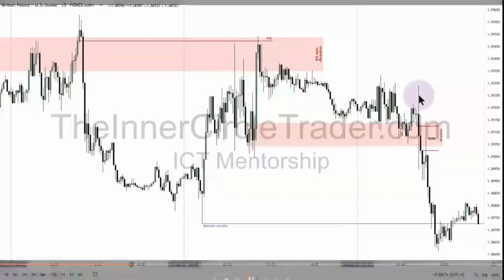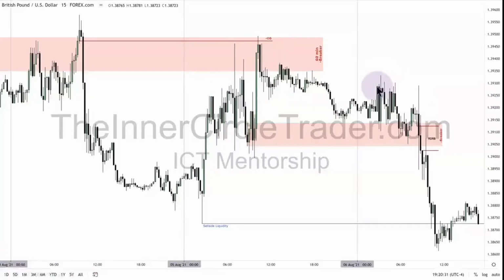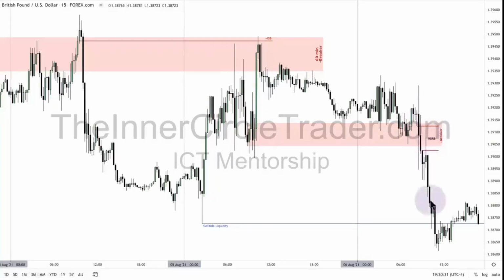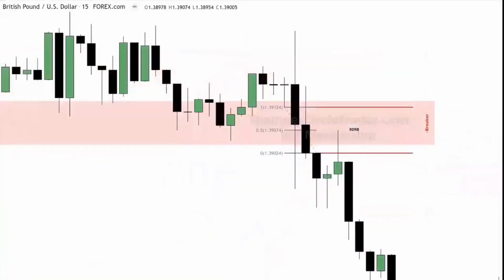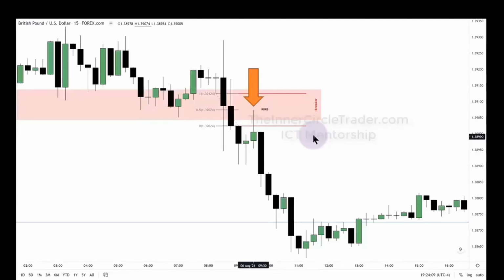ICT Private Mentorship - Charter Lesson On Tape Reading & Redelivered Rebalance (Advanced Concept)